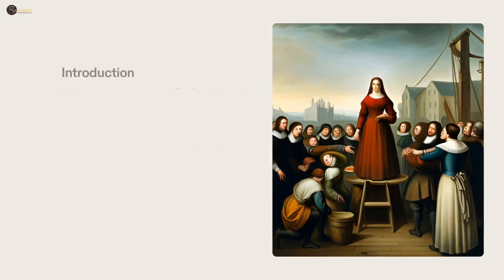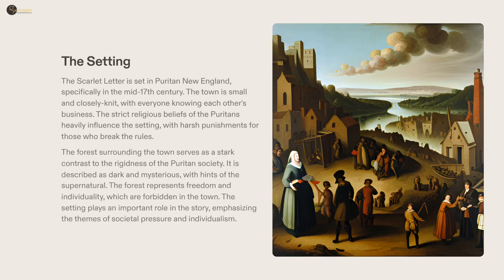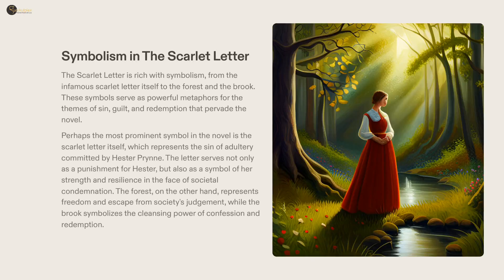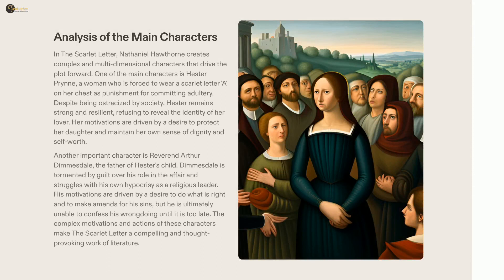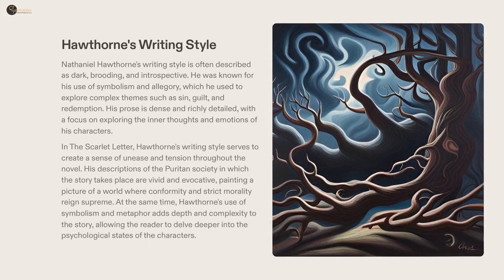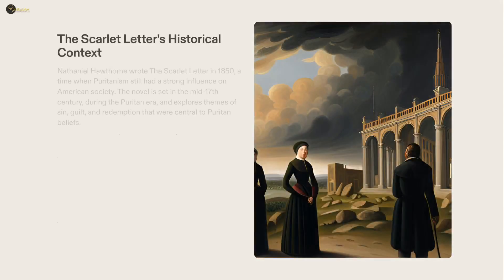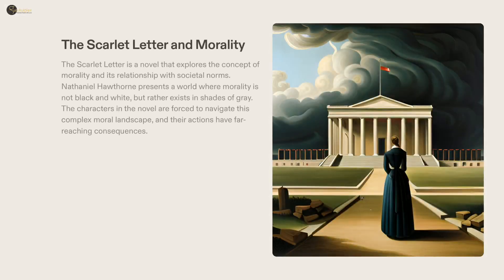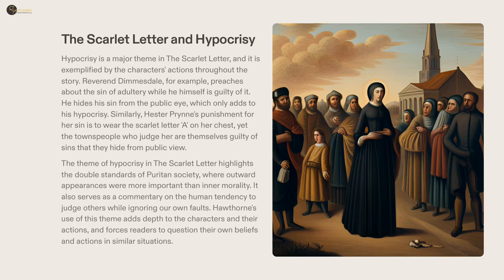The Scarlet Letter by Nathaniel Hawthorne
Welcome to the enchanting world of Gurukulplex! Today, we deeply explore Nathaniel Hawthorne's enduring literary masterpiece, "The Scarlet Letter." Prepare to be captivated as we delve deep into the intricacies of this timeless novel, unravelling its captivating characters and their extraordinary journeys through the labyrinthine corridors of life. Together, we shall embark on an enlightening odyssey where themes of guilt, justice, religion, and redemption intertwine, leaving an indelible mark upon our hearts and minds.

Within the pages of "The Scarlet Letter," Hawthorne crafts a vivid tapestry of emotions, unveiling a compelling narrative that unfolds amidst the austere backdrop of Puritan New England. Central to this tale is Hester Prynne, a woman who bears the weight of a scarlet letter emblazoned upon her chest, a symbol of her transgression against society's moral fabric. Through Hester's journey, we witness her unyielding strength, resilience, and the inevitable power of her spirit as she grapples with the consequences of her actions. Her compelling transformation is a poignant reminder of the human capacity for sin and redemption.

Joining Hester on this labyrinthine journey is the enigmatic Reverend Arthur Dimmesdale, whose soul is tormented by the guilt he carries within. As he wrestles with his hidden secret, his internal struggle becomes a microcosm of the eternal battle between the constraints of society and the undeniable call of the human heart. Hawthorne masterfully navigates the complex depths of Dimmesdale's character, inviting readers to confront their notions of morality and the consequences of living a life cloaked in duplicity.

At the heart of "The Scarlet Letter" lies a profound exploration of themes that resonate across time and cultures. As an unrelenting force, guilt permeates the narrative, challenging us to examine our moral compasses and the weight we carry within our souls. Justice, both divine and human, casts a shadow upon the characters, beckoning us to reflect upon the delicate balance between societal judgment and the pursuit of inner truth. Religion, with its emotional fervour and unforgiving dogma, is scrutinised, prompting contemplation on the nature of faith and its impact on individual lives. And finally, redemption, the ultimate aspiration, shines as a beacon of hope amidst the darkness, reminding us that even the most tarnished souls can find solace and renewal.

As we embark upon this joyous journey through the corridors of "The Scarlet Letter," we implore you to seize this opportunity for self-reflection and intellectual enrichment. Let yourself be swept away by Hawthorne's rich prose, as each meticulously crafted sentence paints a vivid picture of the human condition. Let the twists and turns of the plot surprise and challenge you, provoking contemplation and fostering a deeper understanding of the complexities of human nature.

So, dear patrons, we implore you to embrace the spirit of curiosity and embark on this vibrant adventure. Take hold of your copy of "The Scarlet Letter" and open your heart and mind to its wonders. Be prepared to traverse the depths of guilt, justice, religion, and redemption, for within lies a profound tale transcending time. Together, let us explore the labyrinthine paths of Hawthorne's masterpiece and emerge from its pages forever changed.